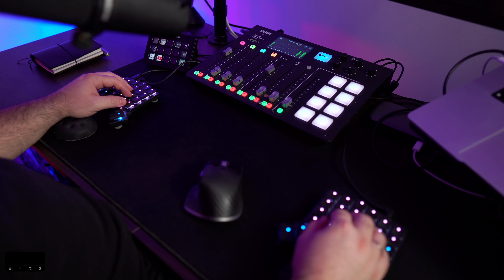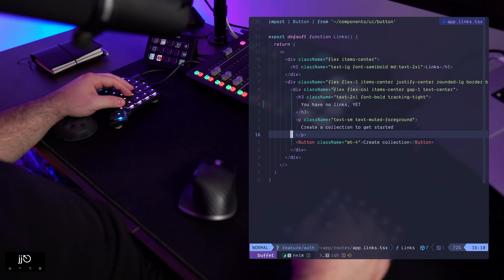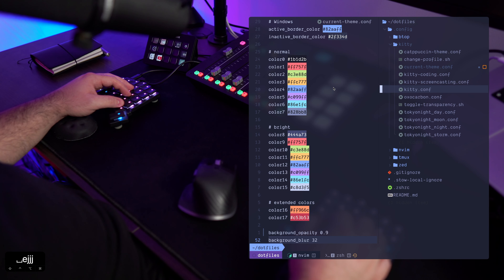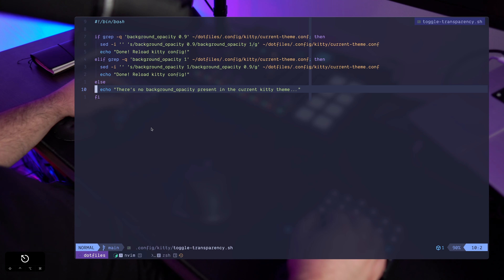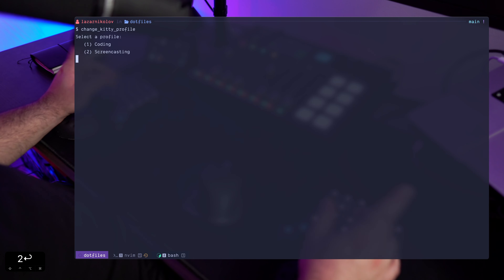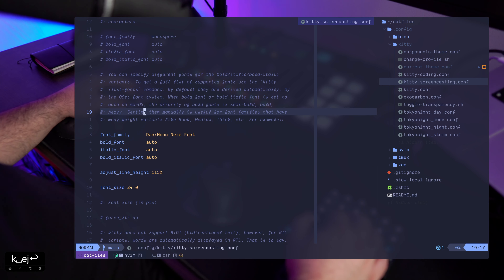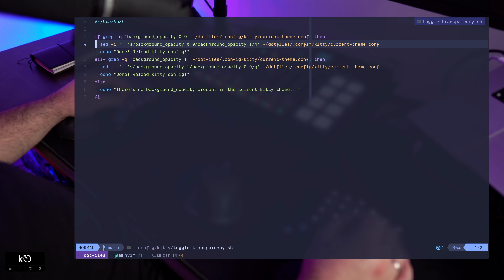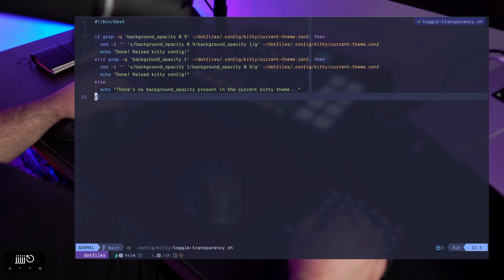🐱 Kitty Terminal - change profiles and transparency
I often need to change the theme and transparency of my Kitty terminal config, because when I'm coding I'd like to see more of the code, but when I'm screen casting (recording videos etc...) I need to set the font size a bit bigger so you can see the code better. Manually changing the values is definitely tedious, so I came up with a couple of shell scripts that make changing profiles and toggling transparency easy. Hope you like this video!

💬 A bunch of us are hanging out Join us!